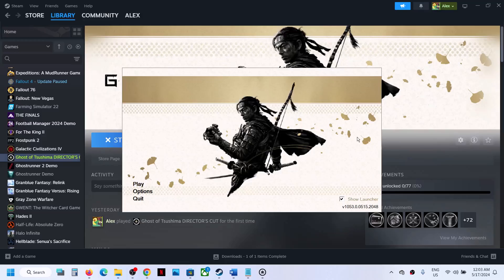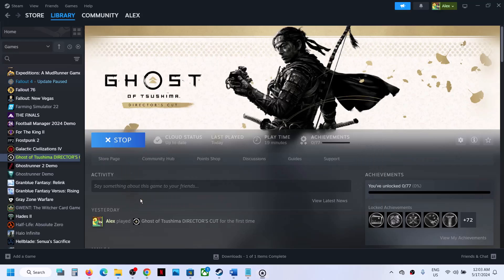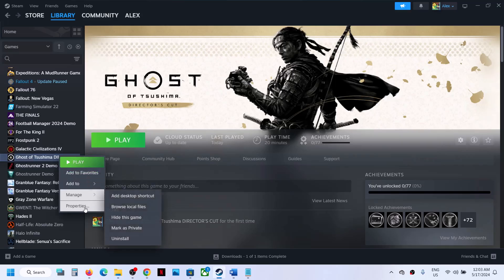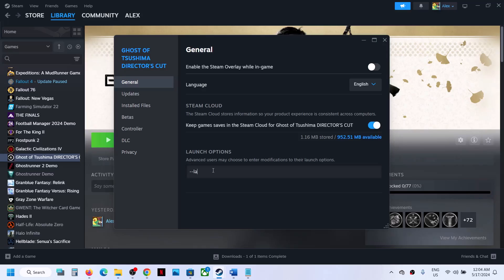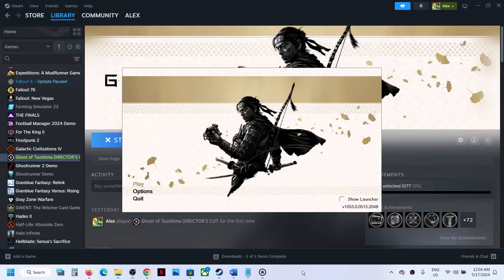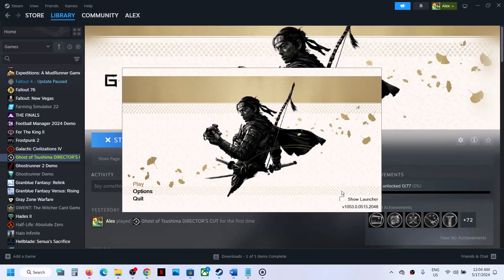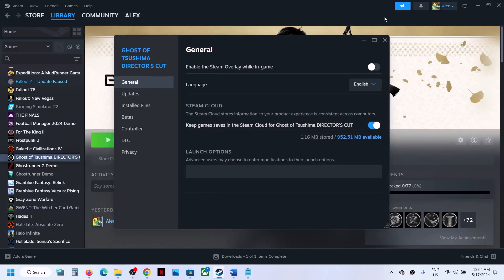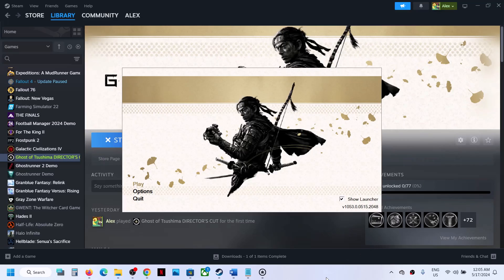How to Enable/Open The Launcher Again In Ghost of Tsushima DIRECTOR'S CUT On PC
How To Get Back/Bring Back The Launcher Again In Ghost of Tsushima DIRECTOR'S CUT PC
--launcher